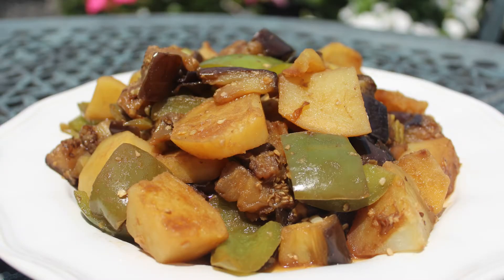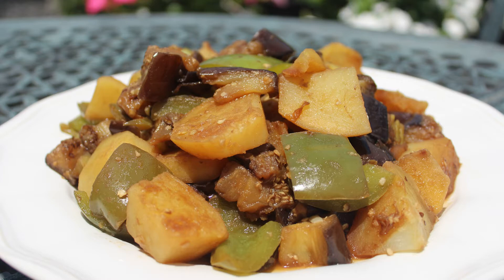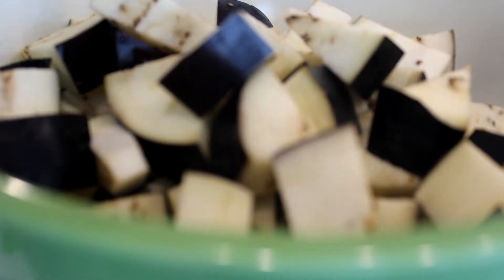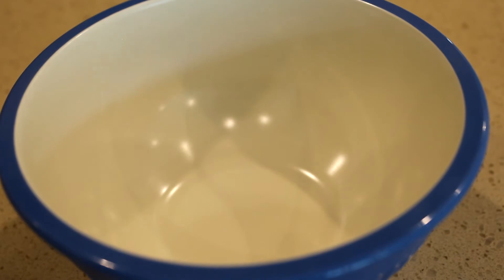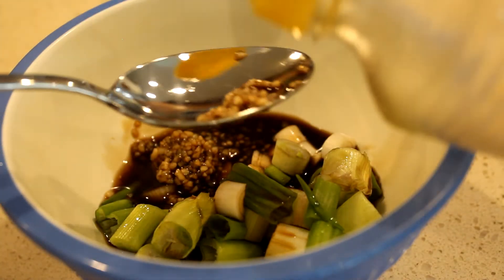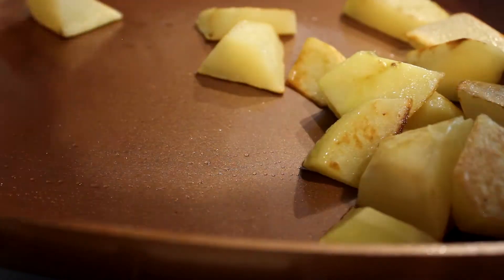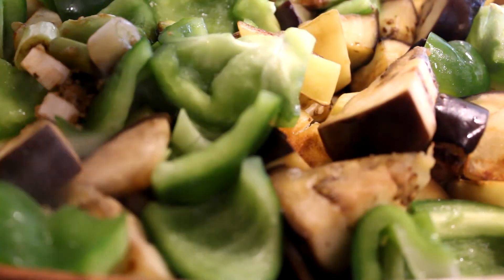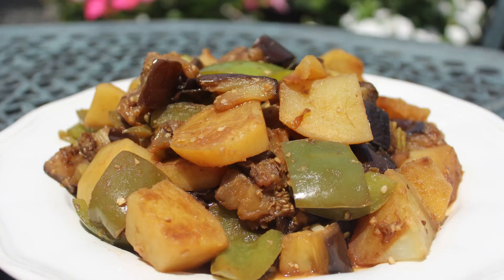How to make Di San Xian 地三鲜 Vegan Dish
Step by step tutorial for cooking Di San Xian